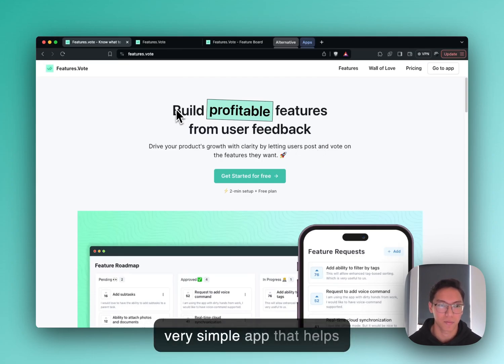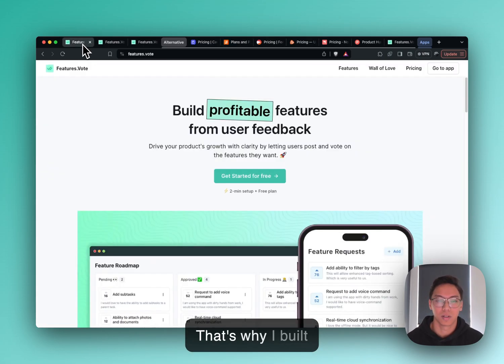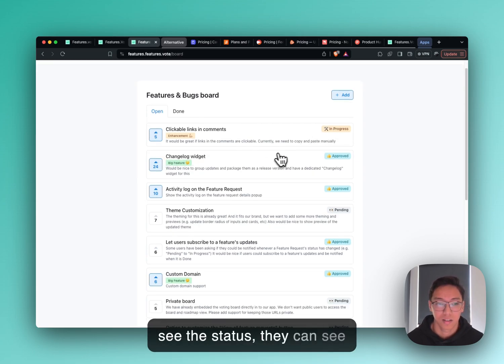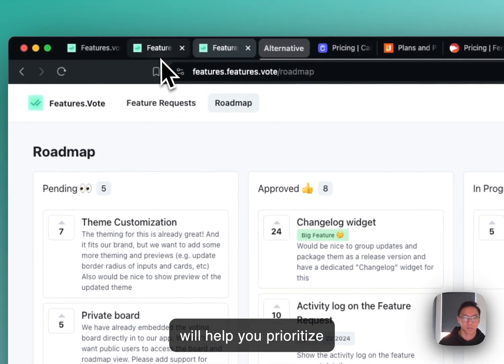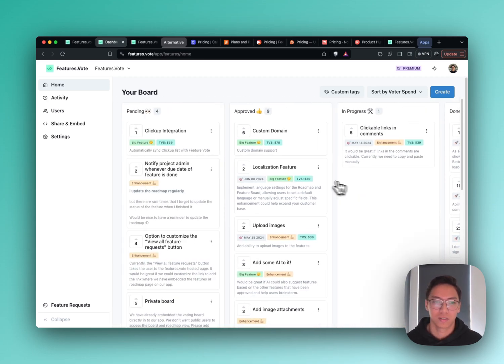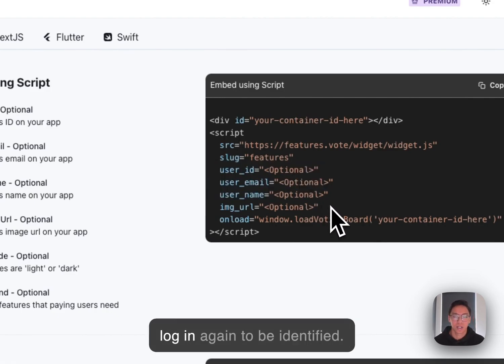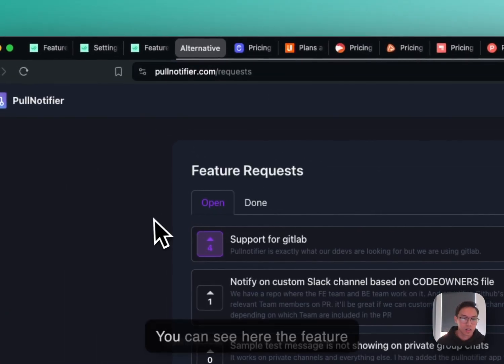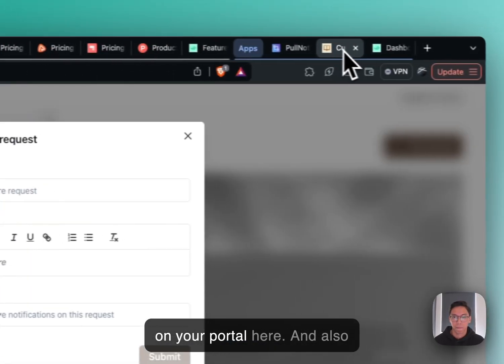Features.Vote - Canny alternative for feature voting boards and roadmap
A quick demo of Features.Vote

Build profitable features from user feedback.

Drive your product's growth with clarity by letting users post and vote on the features they want. 🚀

Chapters:
0:00 Intro
0:22 Alternatives & Pricing
1:10 Voting Board & Roadmap
2:04 Admin portal
3:30 Customizations
3:50 Use cases